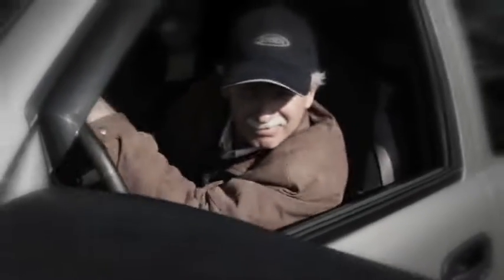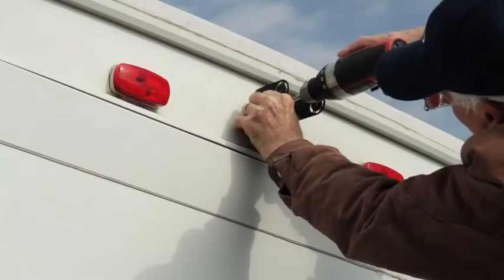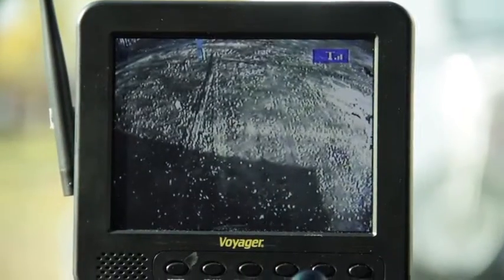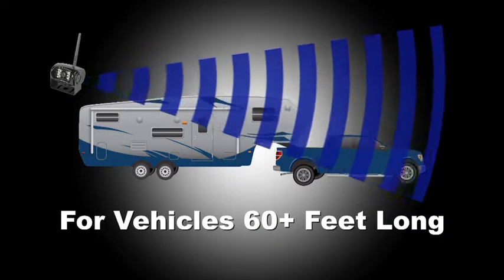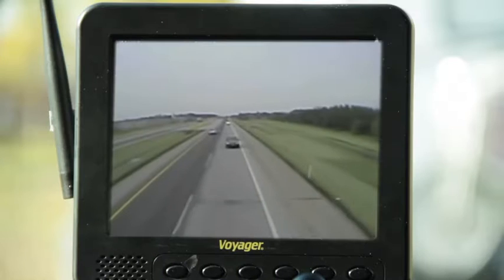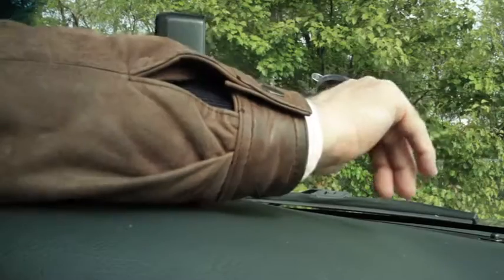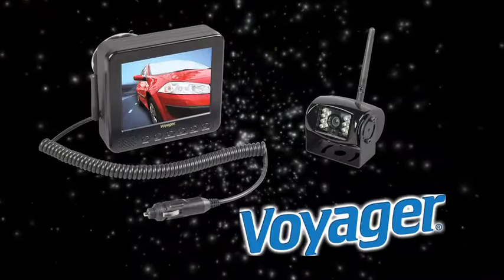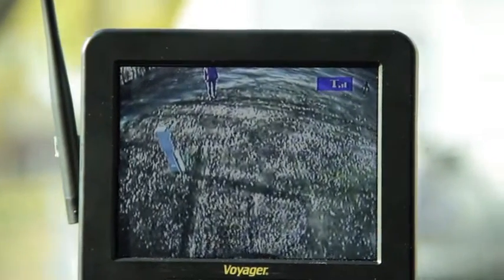Voyager Wireless Observation System by ASA Electronics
Using WiSight™ technology, this digital wireless observation system far exceeds the performance of any analog wireless observation system on the market by digitally locking the Voyager camera to its monitor, eliminating interference from outside signals. Delivering a sharp, vivid picture, WiSight™ technology is strong enough to travel through and around objects and works on vehicles 60+ feet in length.